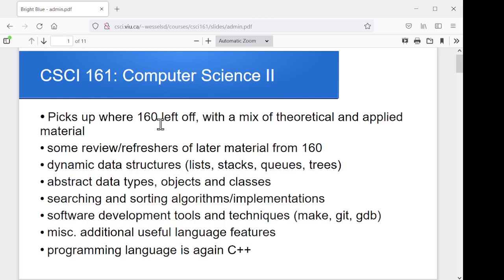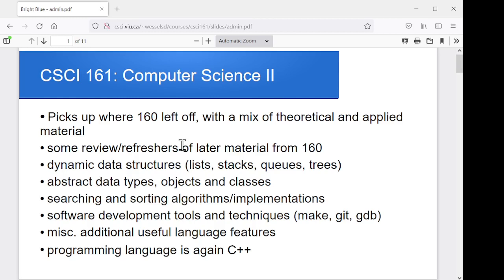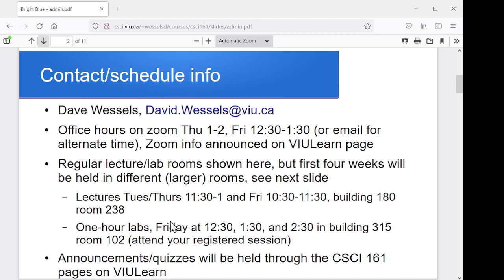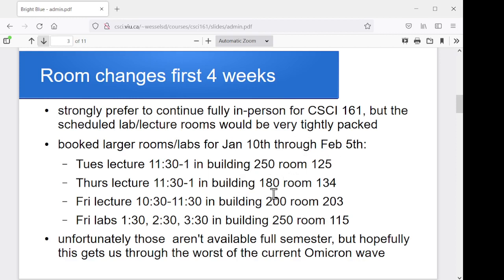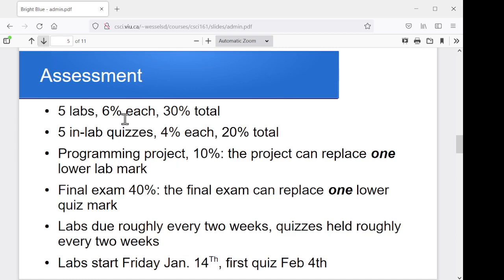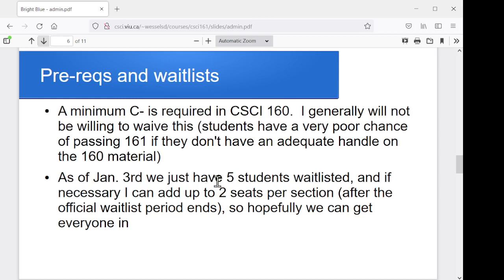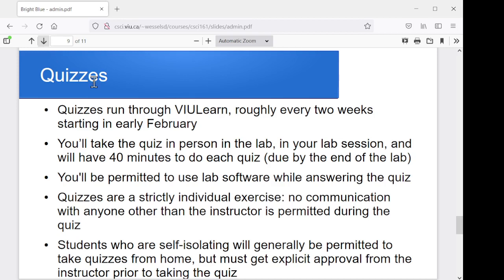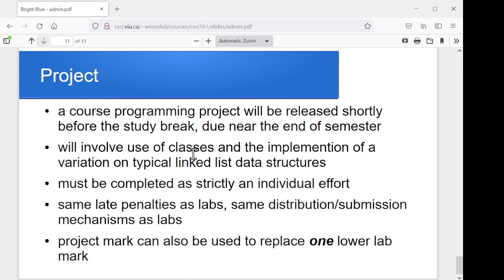CSCI 161: intro/administrivia, spring 2022 (Dave's sections)